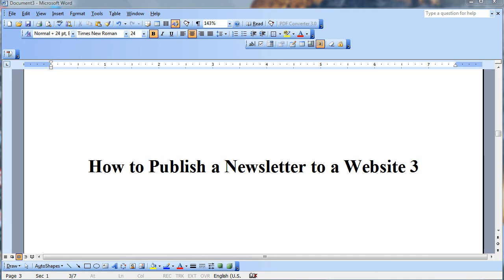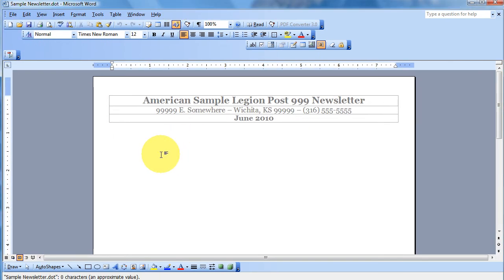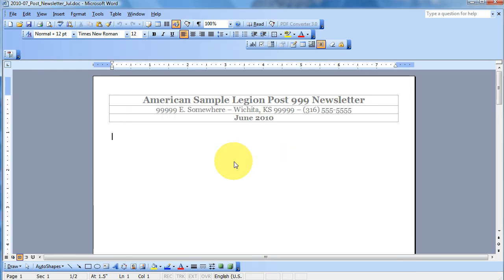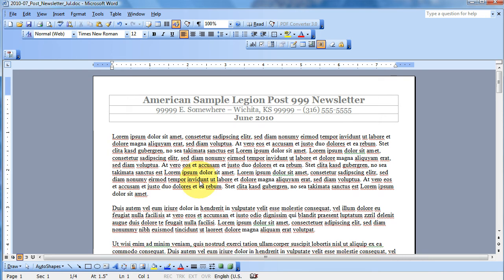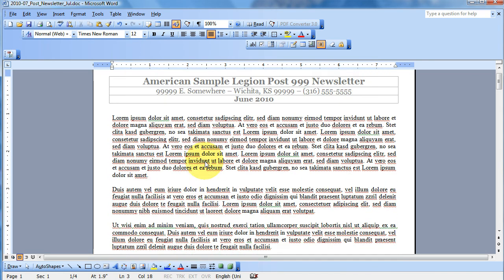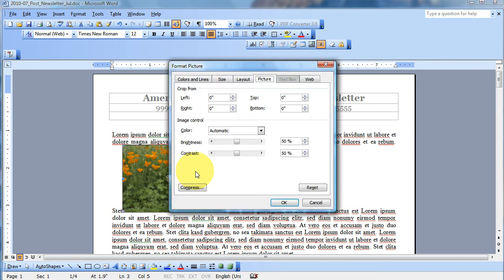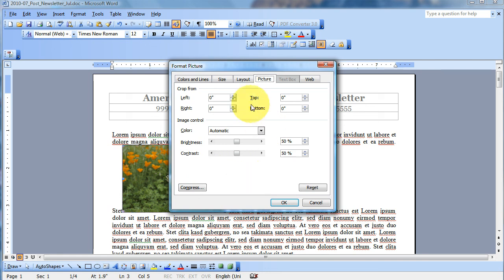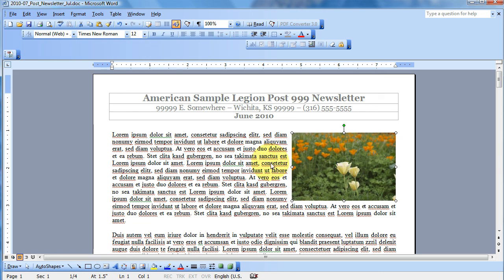How to Publish a Newsletter to a Website 3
Tips and suggestions on how to publish a monthly newsletter. Inserting images and how to place them where you want with wrap around text.  Part 3 of 5.